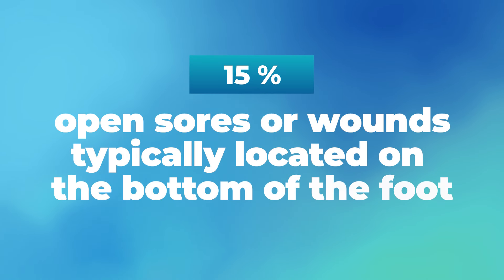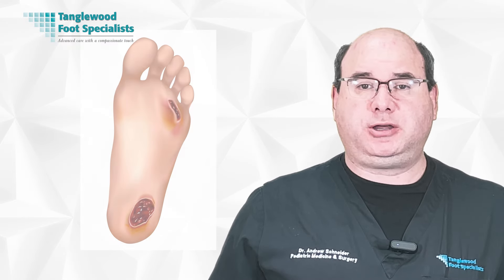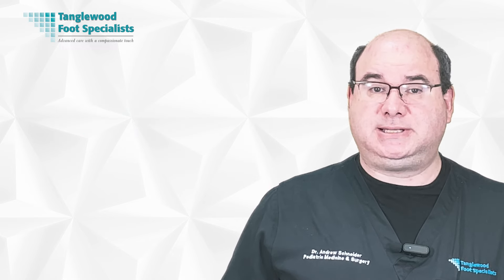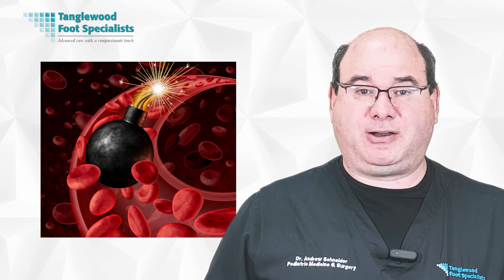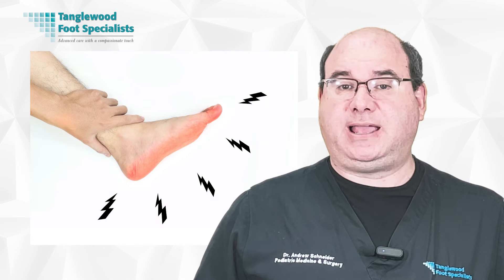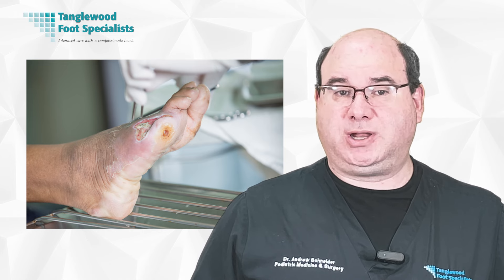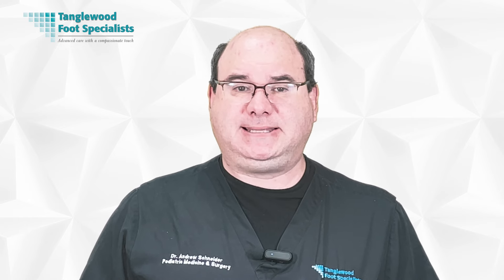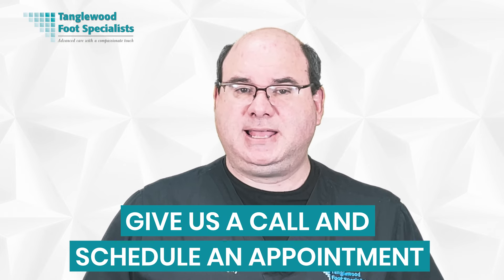Why Does It Take So Long for My Stubborn Diabetic Foot Ulcer to Heal?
Are you wondering why your stubborn diabetic foot ulcer takes so long to heal? You're not alone. Healing wounds in individuals with diabetes is complex and influenced by several factors, including high blood sugar levels, reduced blood flow, and nerve damage.

Diabetic foot ulcers, open sores that typically occur on the bottom of the foot, affect over 15% of diabetics and are a significant cause of hospitalization. These ulcers can go unnoticed due to nerve damage, leading to severe infections or even amputation if left untreated.

Understanding the causes and risk factors for diabetic foot ulcers is crucial. Poorly controlled blood sugar levels, poor circulation, smoking, kidney disease, obesity, and foot abnormalities increase the risk of ulcers.

Managing stubborn diabetic foot ulcers presents challenges, including impaired blood circulation, high blood sugar levels hindering healing, and neuropathy reducing sensation. Boosting circulation is essential for speeding up healing and preventing further complications.

High blood sugar levels slow down healing by impeding the body's ability to fight infection and inhibiting nutrient and oxygen flow to the wound. Keeping blood sugar within target ranges is vital for managing diabetic foot ulcers.

Neuropathy, which causes a lack of sensation in the feet, can lead to unnoticed injuries and hinder the healing process. Regular foot checks are essential for detecting issues early.

Infections significantly extend the recovery time of diabetic foot ulcers by increasing inflammation and damaging healthy tissue. Early detection and treatment are crucial for preventing further complications.

Treatment strategies for stubborn diabetic foot ulcers may include wound cleaning, debridement, specialized dressings, antibiotics, and advanced therapies like hyperbaric oxygen therapy or skin substitutes.

While the healing process may seem daunting, with patience, persistence, and proper care, you can overcome your diabetic foot ulcer and improve your quality of life.

00:00 Introduction
01:24 Why wounds heal slowly in diabetics
02:43 Risk factors for developing Diabetic foot ulcers
06:31 Preventing the formation of diabetic foot ulcers
08:46 How to connect with Houston podiatrist Dr. Andrew Schneider